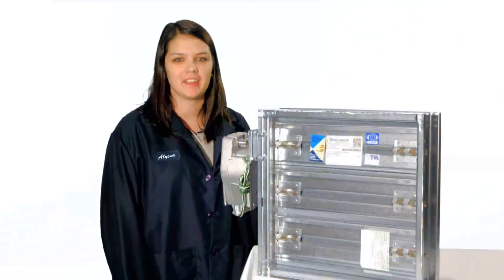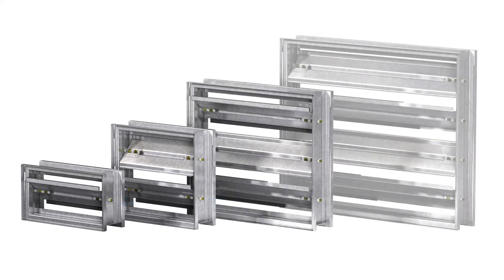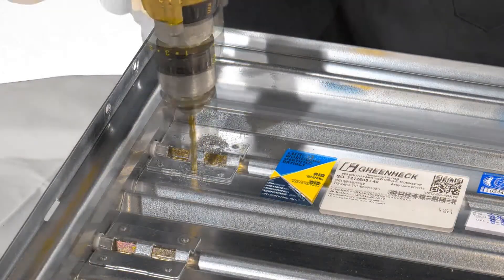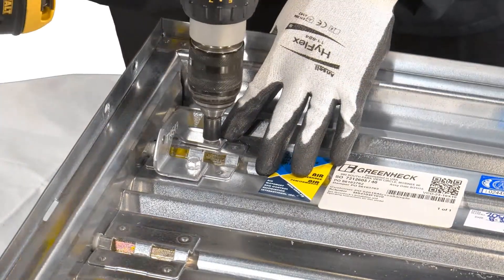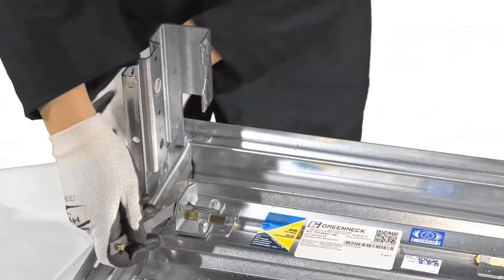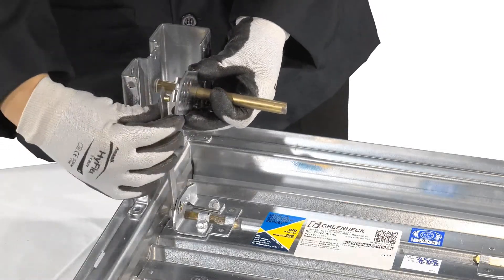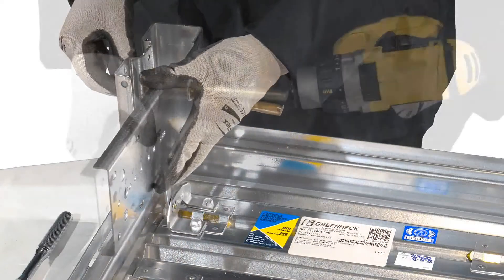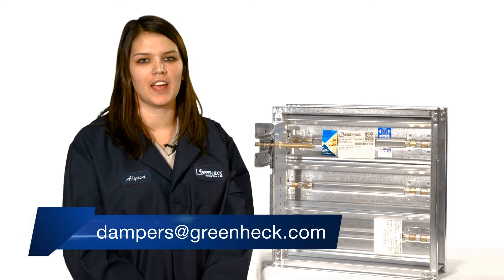Greenheck - Damper External to Internal Actuator Conversion Installation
External to Internal Actuator Conversion Installation

We are going to show you how to change an actuator mounting from external to internal. Start by taking the two screws from each side of the standoff bracket out as well as the extension pin and clip. (On screen reference to IOM 479869)

Here is a list of the tools you will need to complete this conversion.

You will need to determine which damper blade is the drive blade. If you have one or two blades, the bottom blade is the drive blade. If your damper has three or more blades, the drive blade is the third from the bottom.

Start with the damper in the closed position. Measure 1.563 inches (40mm) from the end of the blade and .875 inches (22mm) above and below the centerline of the blade and mark the holes.

Drill 2 13/64 inch holes in the damper blades.

In your kit, you will find three blade brackets for the different blade types. In this case, you will use the blade drive lever part number 714549 because the damper I am mounting the bracket to is a 3V blade model. Refer to the installation instructions if you have a different blade type.

Attach the blade drive lever by using the two fasteners provided.

Start to install the act uator bracket by snapping the thicker bearing into the center hole. Line up the holes in the actuator bracket with the left jamb and mark the spot where the top hole will go. Drill a 13/64 hole in the frame. Fasten the actuator bracket to the holes in the left jamb of the damper frame using two 1/4 by 20, 1/2 inch studs and nuts through the holes in the damper frame. Use a thread cutting screw for the final hole.

The bottom tab is not going to get a fastener.

Secure the drive link onto the blade drive lever using the e-clip to lock it in place.

Slide the ½ inch diameter shaft through the crankarm with the bolt facing outward from the damper and the round edge toward the bottom of the damper.   Slide the shaft through the bearing onto the actuator bracket.

Take the drive link and place it in the middle column and bottom row of the crankarm when hanging down and use the e-clip to lock it in place. Placement of the drive link may be adjusted as required for proper damper operation.

Make sure that the drive link is straight up and down and fasten the crank arm bolt to the shaft.

Snap the thin bearing into the anti-rotation bracket and slide it onto the ½ inch shaft.

Attach the anti-rotation bracket to the actuator bracket using thread cutting screws.

You are now ready to install the actuator. Please reference the actuator installation manual for specific details.

I hope you have found this video helpful. Greenheck will continue to lead the industry in new and innovative damper products and solutions.